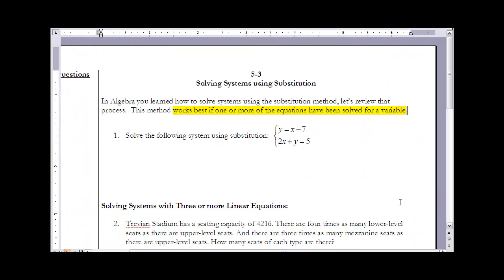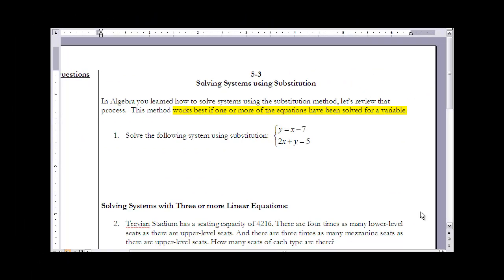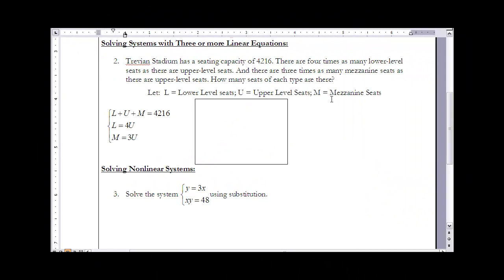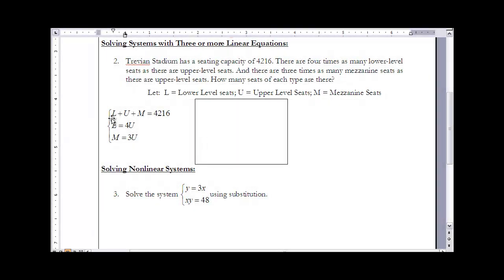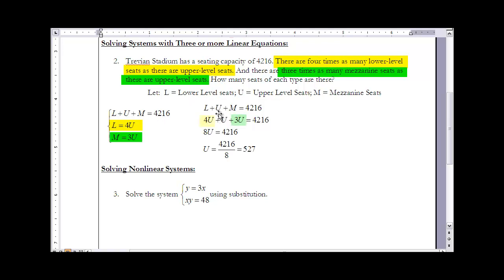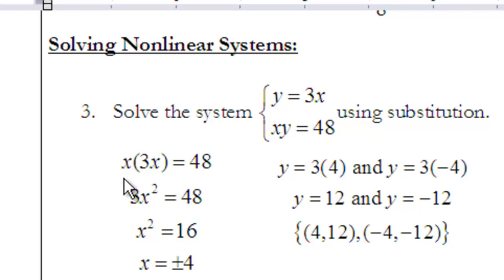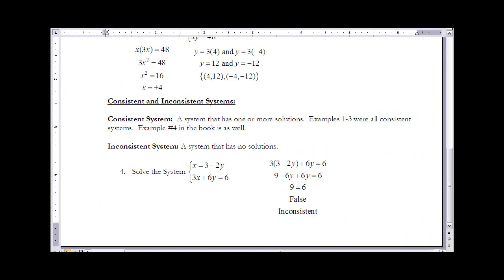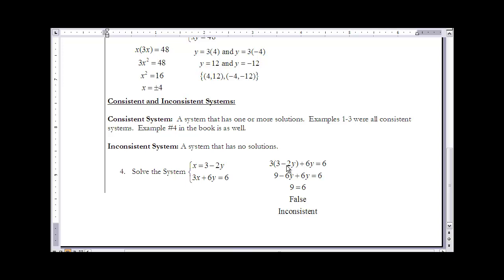Advanced Algebra 5-3